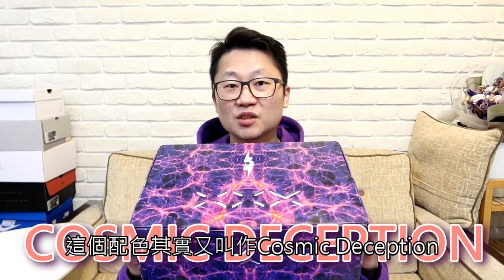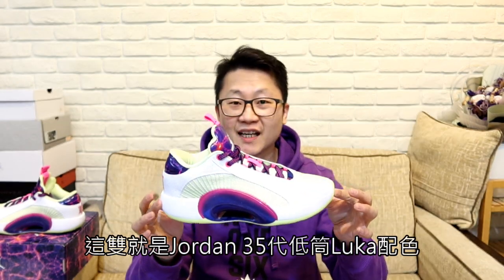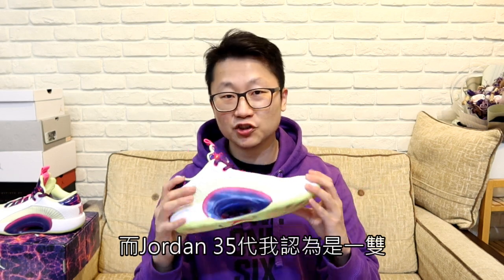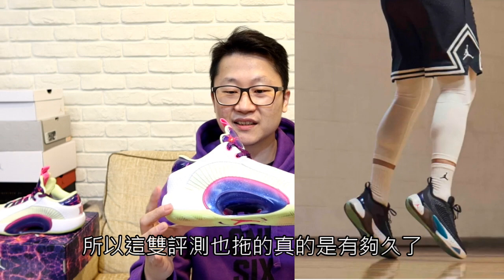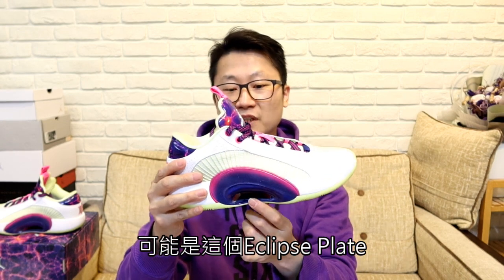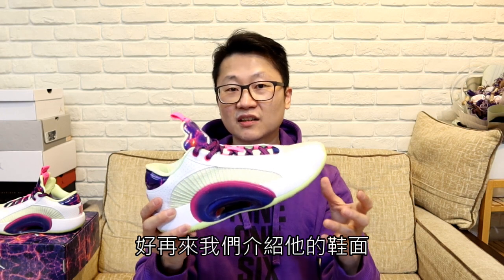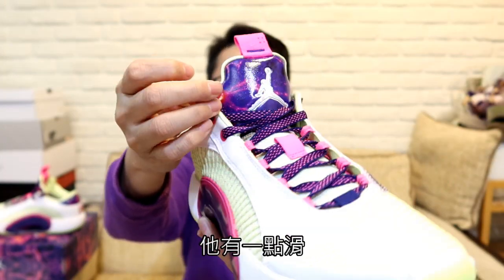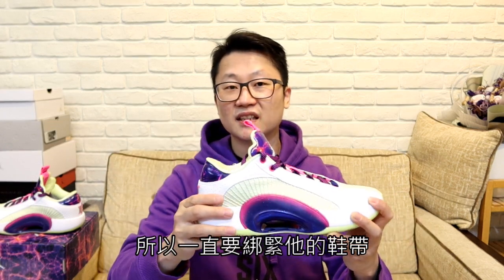【阿史評測&實著】預約實戰鞋名人堂 Air Jordan 35 Low 'Cosmic Deception' Luka Doncic PE Review & Onfeet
大家都說Jordan 35代很神，到底有多神呢?

Air Jordan 35 Low 'Cosmic Deception' Luka Doncic PE Review & Onfeet

Style: DJ9805-190
Color: WHITE/PURPLE/IRIDISCENT
Retail: US$175